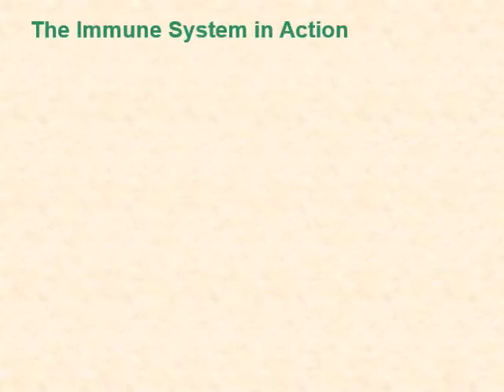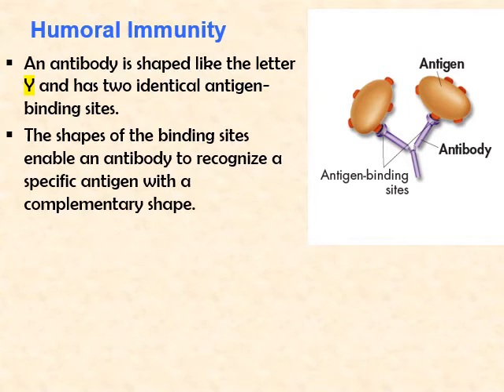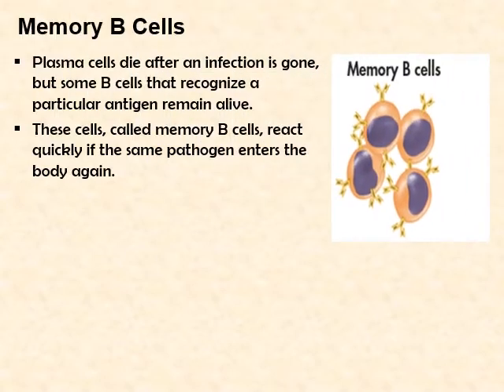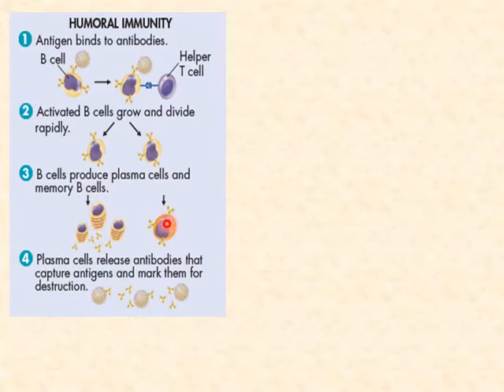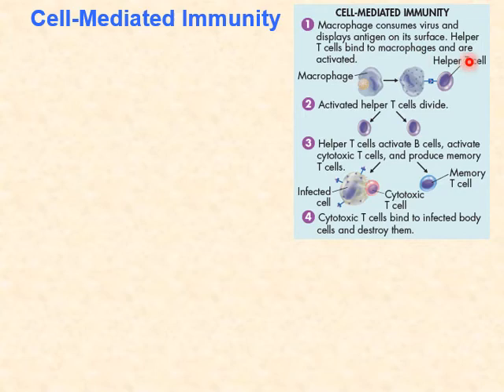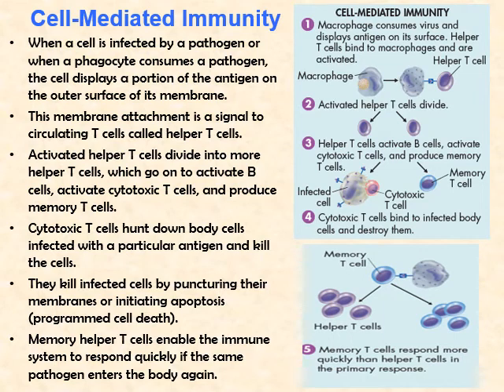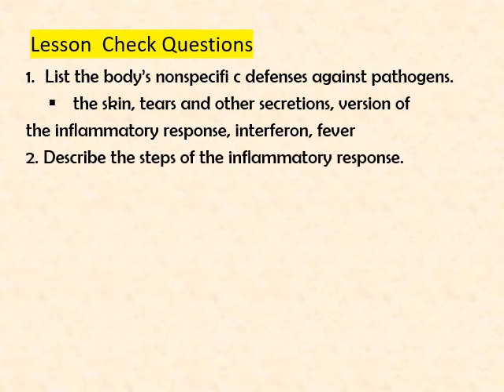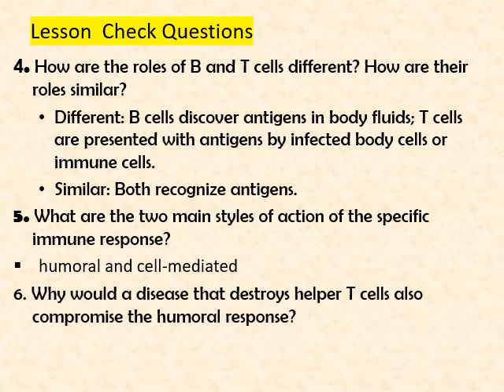G12 Biology Week 13 Chapter 35 Lesson 2 Defenses Against Infection Part II